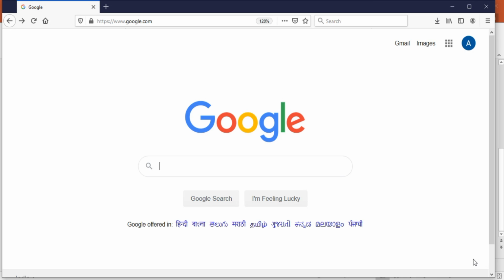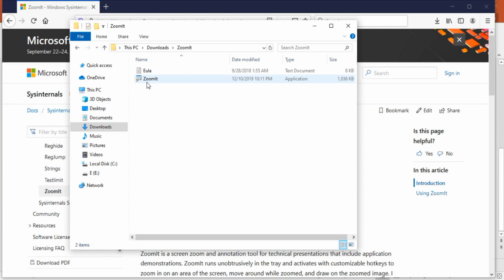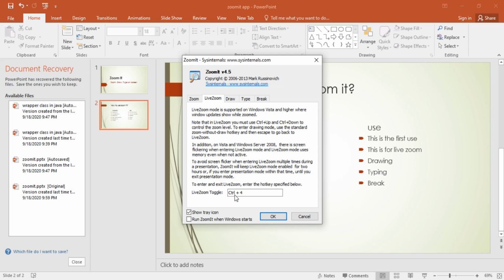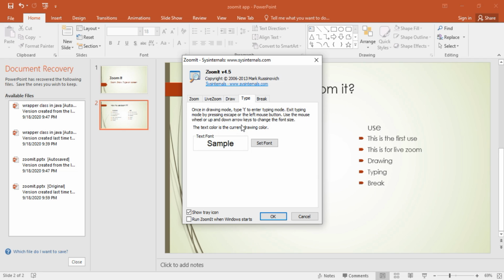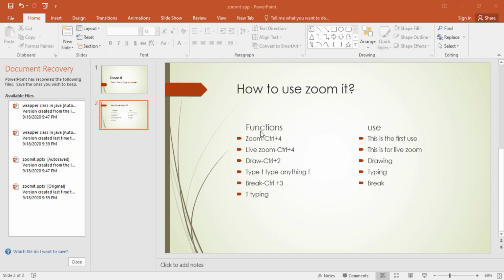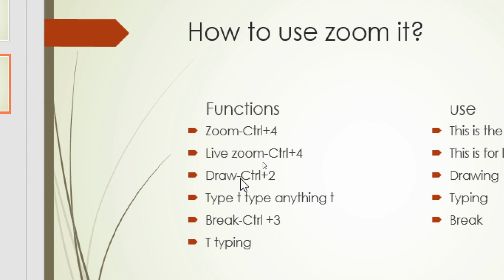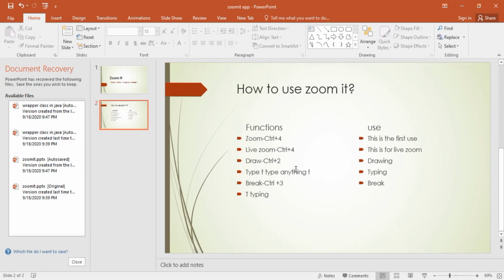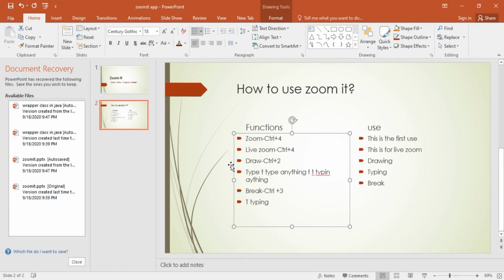How to use zoom effect in online teaching?|zooming|Drawing|Typing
In this video how to use zoom effect in online teaching is explained with zoom it application.
Online Teaching Learning Assistant by Ayesha Anam